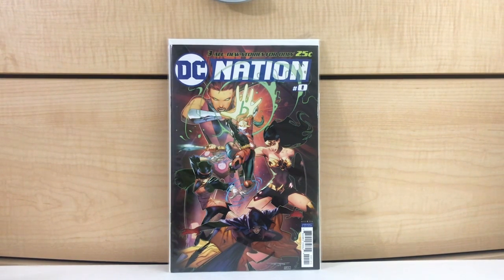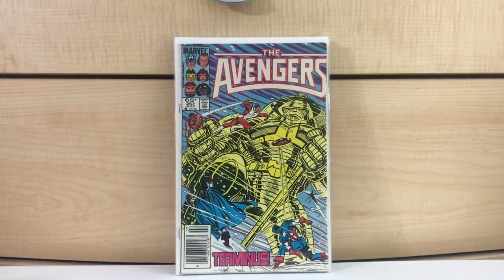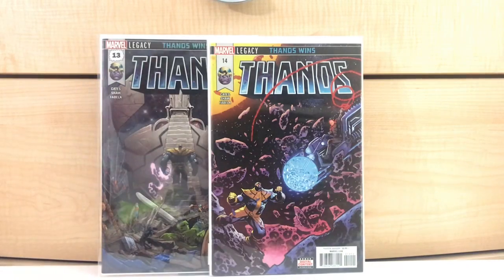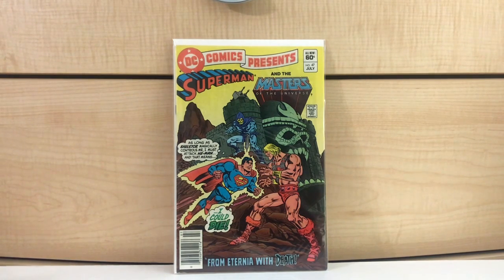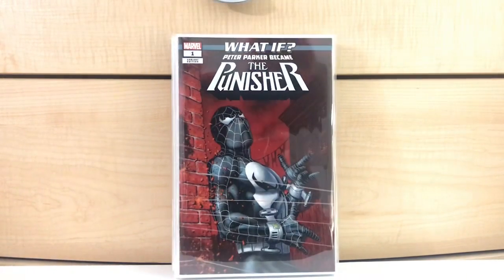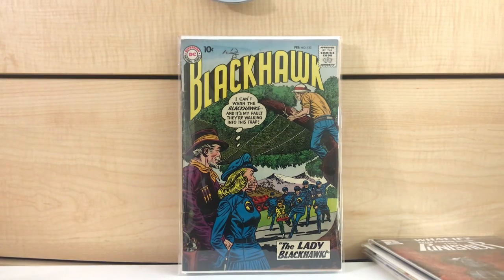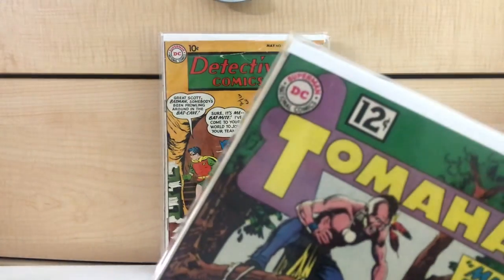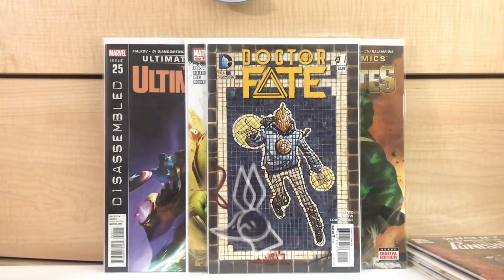MERCENAUT HAUL #179 CRAZY COVER PRICE FIND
MERCENAUT eBay Store
Four stores & a couple of online purchases.  I think I'm waiting until FCBD to let loose